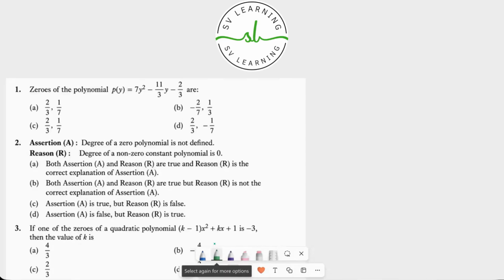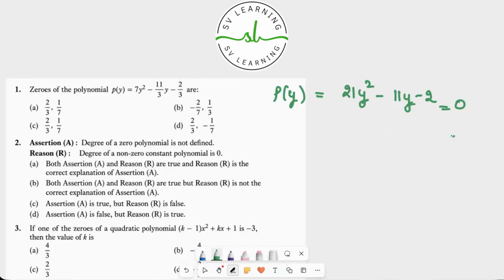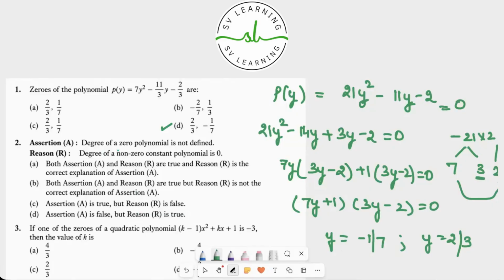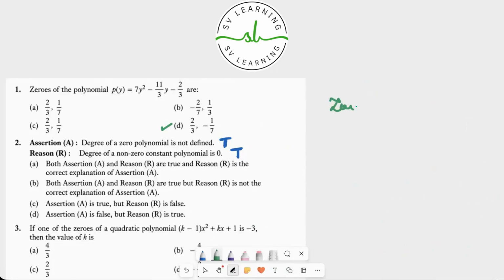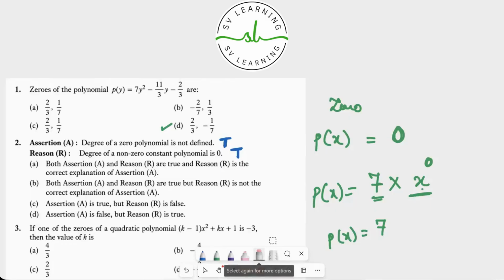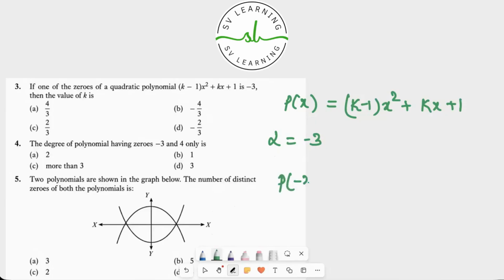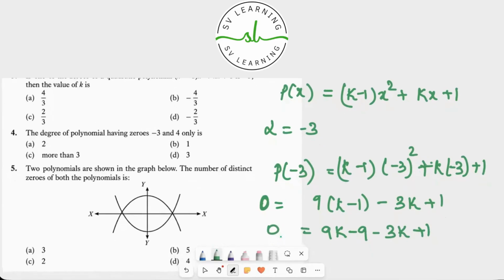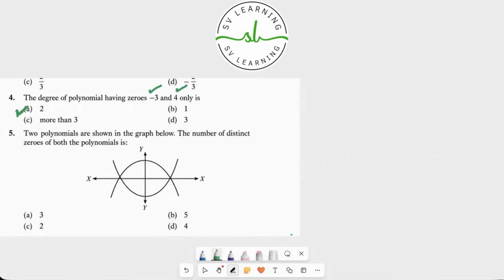Polynomials PYQ Class 10 | Important Questions for Board Exams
Class 10 Mathematics | Polynomials | Quick Revision

In this video, we solve 5 important Previous Year Questions (PYQs) from the chapter Polynomials. These questions are highly useful for CBSE Board Exam preparation and cover important concepts such as zeroes of polynomials, assertion-reason questions, quadratic polynomials, degree of polynomials, and graph-based questions.

Topics Covered

Quadratic polynomials
Graph of Polynomial
Previous Year Questions
MCQs for Board Exams